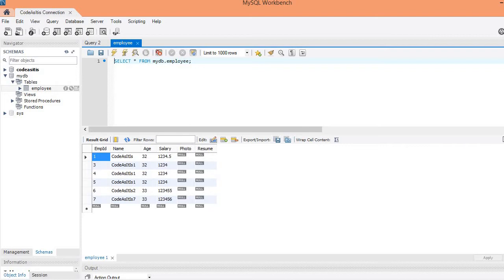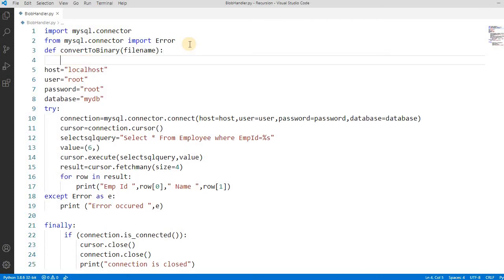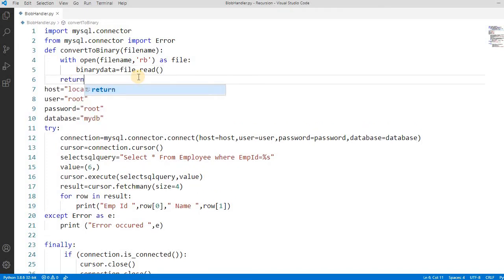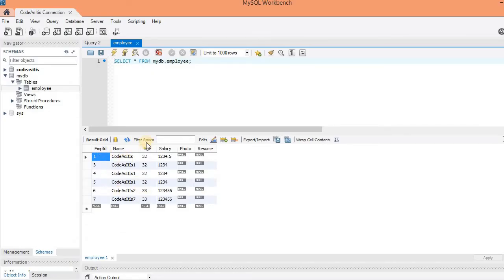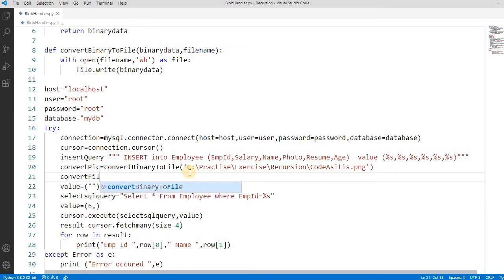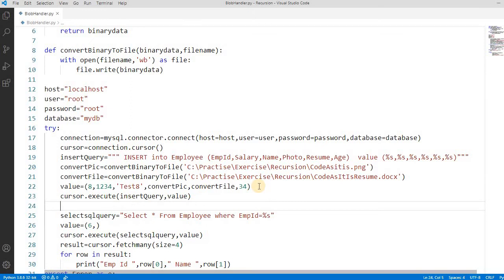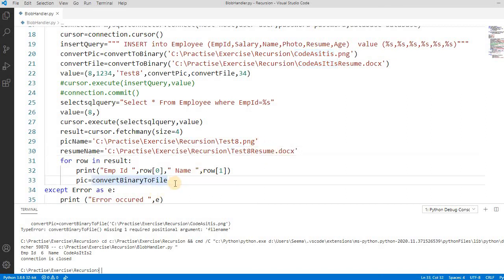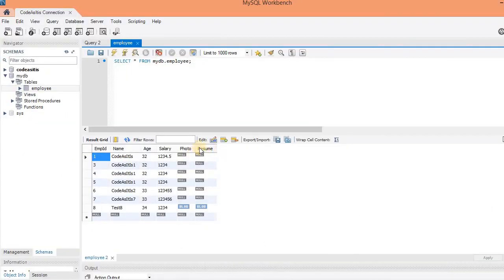Python MySQL Tutorial | How To Store Images, Documents (BLOB Data) In MySQL Database Using Python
In this video we will be learning how to store images, documents , pdf any files in a MySQL database and retrieve them using Python. The data type is used for defining this in mysql is BLOB. It has tinyBLOB, MediumBLOB, BLOB, LargeBLOB. We will see here how to handle this blob using python. Convert this into binary data and handle it.

Please go through the playlist which contains
1. How to connect to MySQL using Python
2. How to Create Database/Tables
3. How to Insert data into MySQL using Python
4. How to Fetch/Select data into MySQL using Python
5. How to Update data into MySQL using Python
6. How to Delete data into MySQL using Python
7. How to Use Stored Procedure in MySQL Using Python
8. How to Use Connection Pool in MySQL Using Python
9. How to handle BLOB file (image, files) in MySQL Using Python

CodeAsItIs